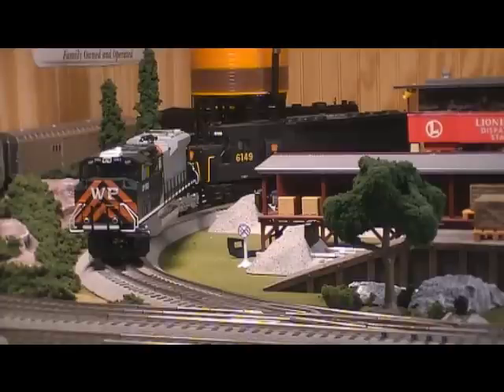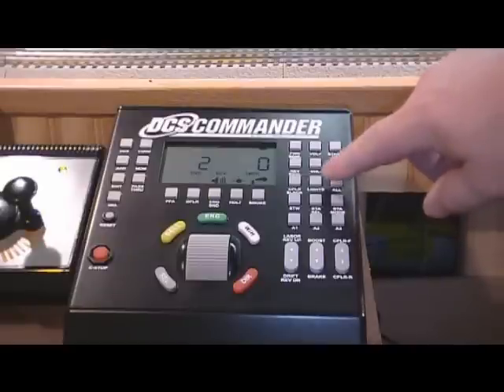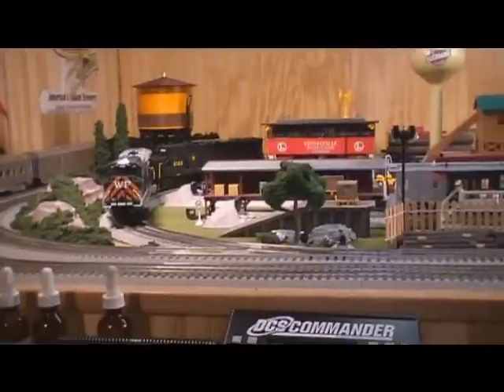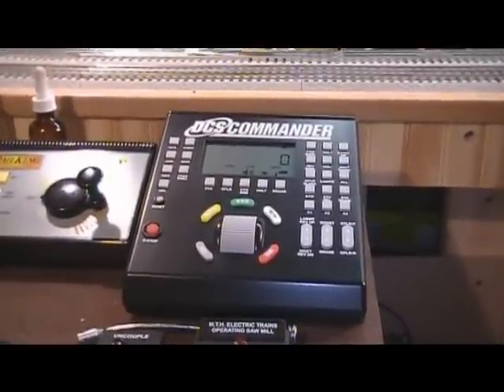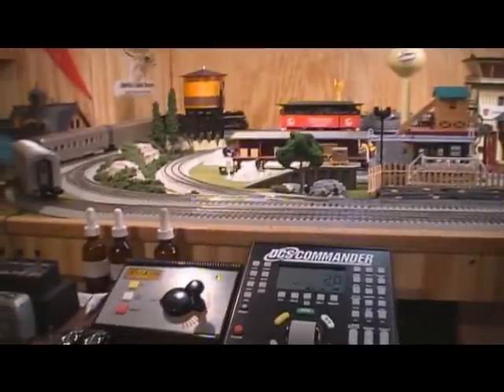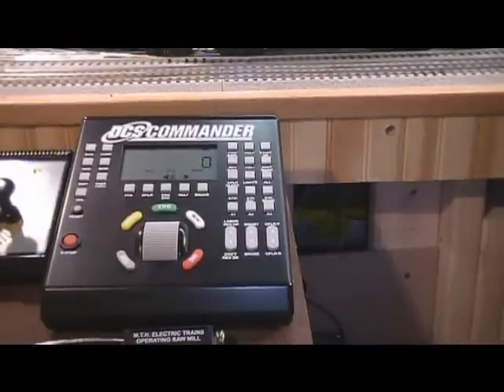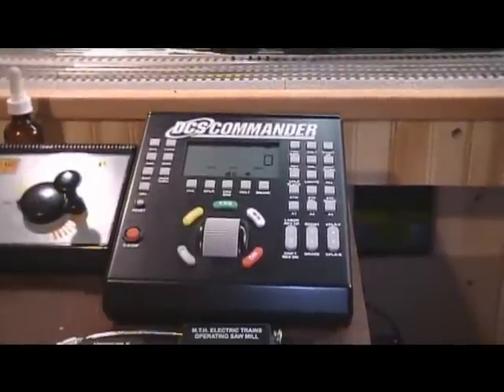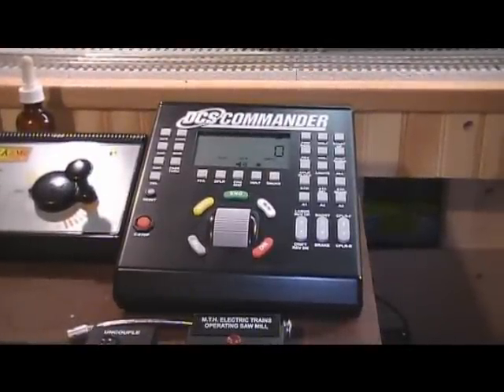DCS Commander Final Word